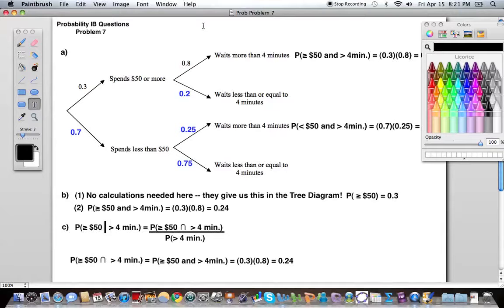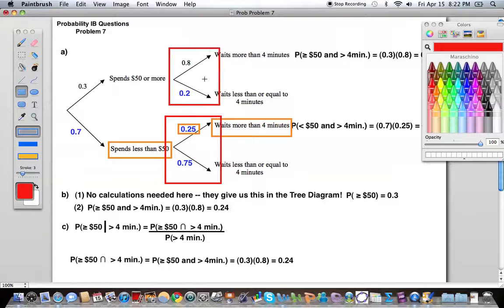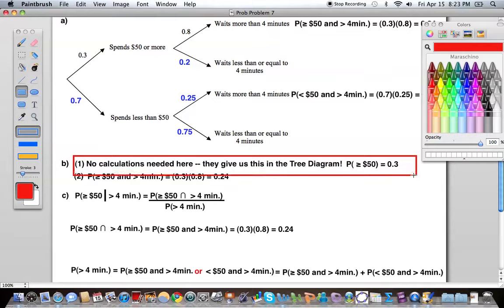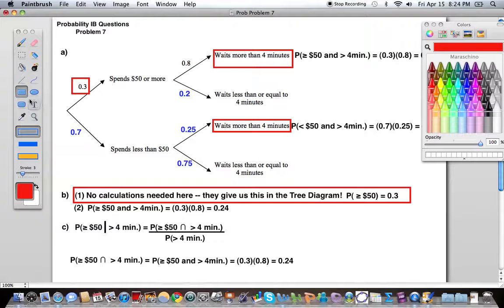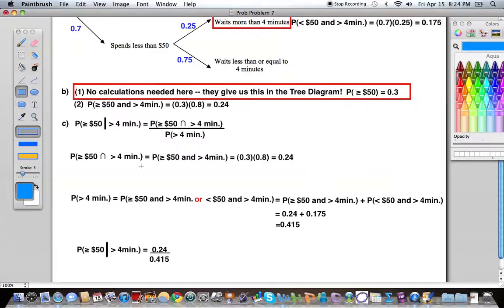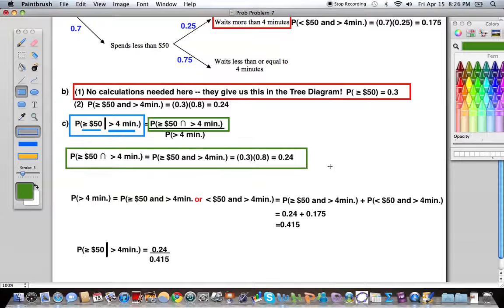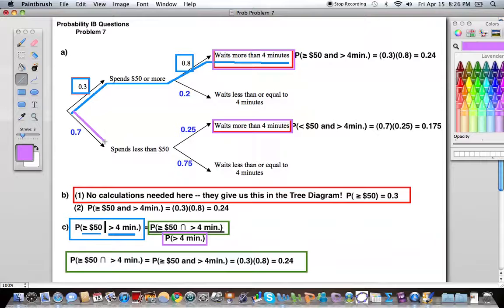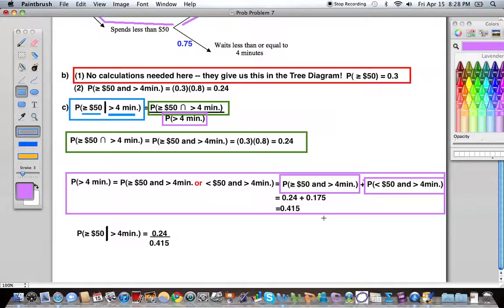Probability IB Questions Number 7